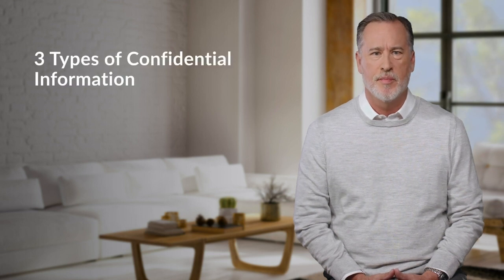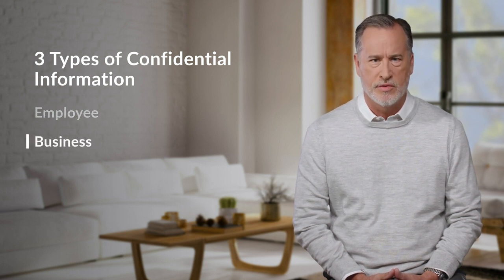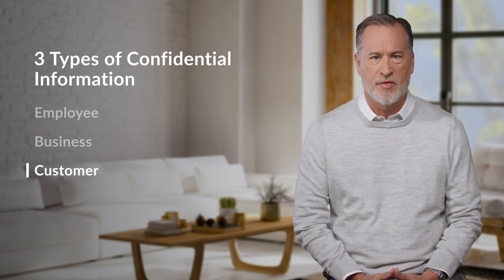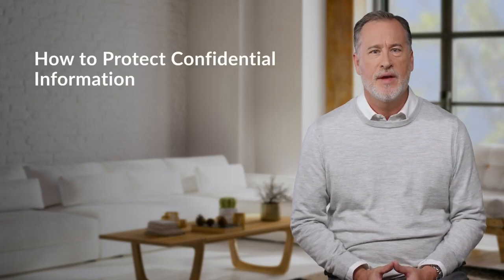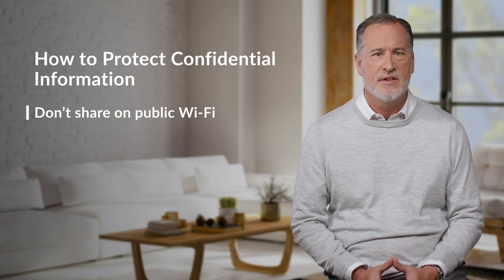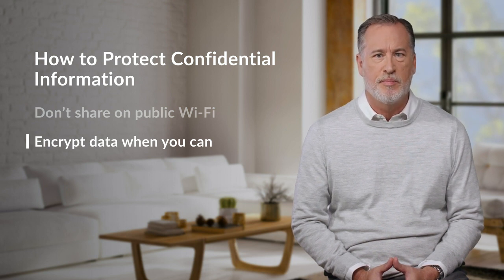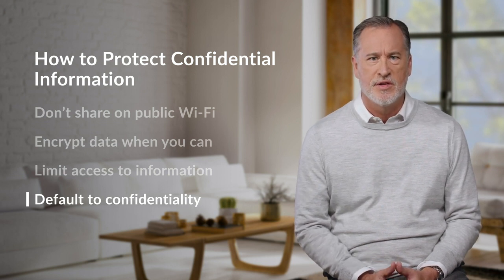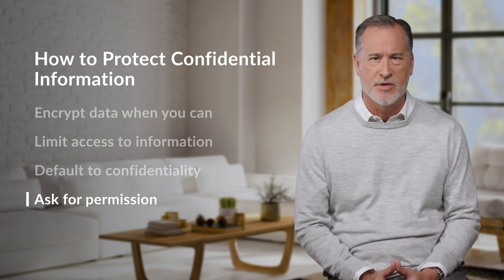How to Protect Your Data - 1 The Importance of Confidentiality in the Workplace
The Importance of Confidentiality in the Workplace
Strengthen Your Digital Armor! See this video extract from the PRO SkillSync training course: "How to Protect Your Data." In an era where data is gold, safeguarding your information is non-negotiable.

Key Learnings:
✅ Cybersecurity fundamentals
✅ Best practices for data protection
✅ Recognizing and preventing cyber threats
✅ Securing personal and professional information